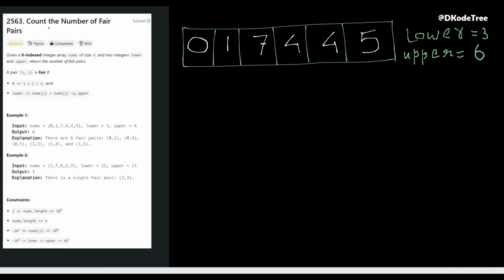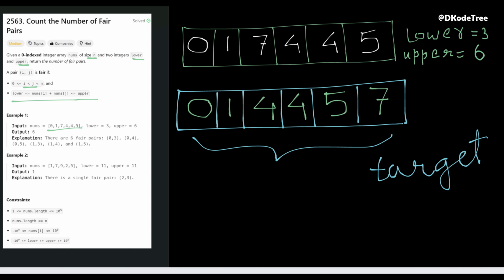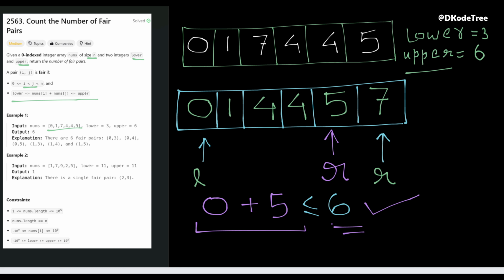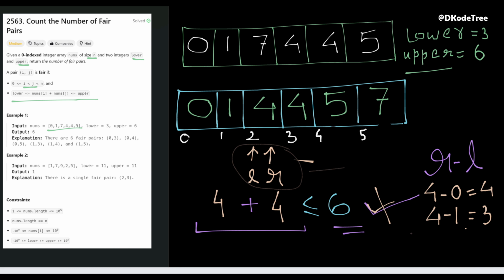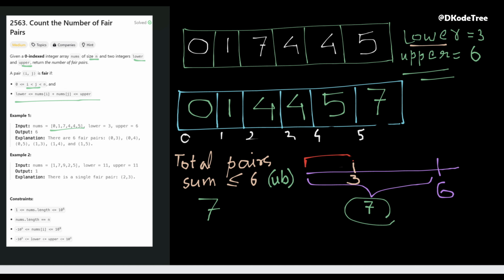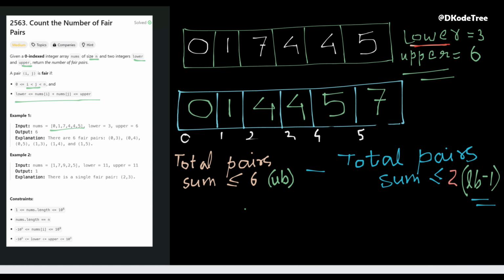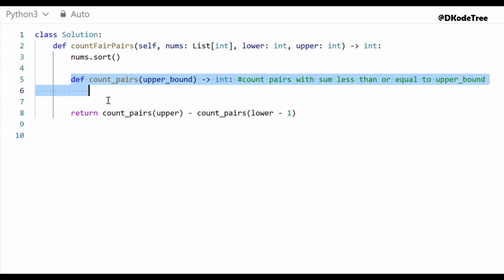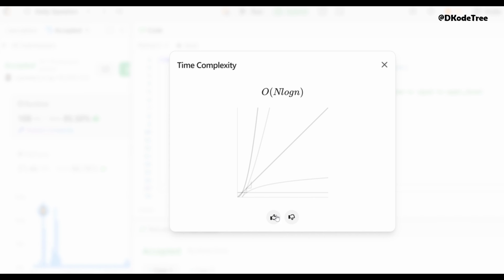Count the Number of Fair Pairs - LeetCode 2563 | Two Pointers | Full Concept + Python Code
LeetCode 2563. Count the Number of Fair Pairs made easy with Two Pointers!

📌 Timestamps
00:00 - Understanding the Problem
00:31- Brute Force Discussion
00:53 - Optimized Two-Pointers Approach (Drawing Explanation)
06:54 - Coding in Python (Two-Pointers Approach)

📌 Quick Links:

🌱 DKodeTree Roots 25 – A curated list of 25 foundational LeetCode problems to get your basics right!

– A beginner-friendly guide and stepping stone for coding interview preparation. Simplifying LeetCoding and making the journey less overwhelming.